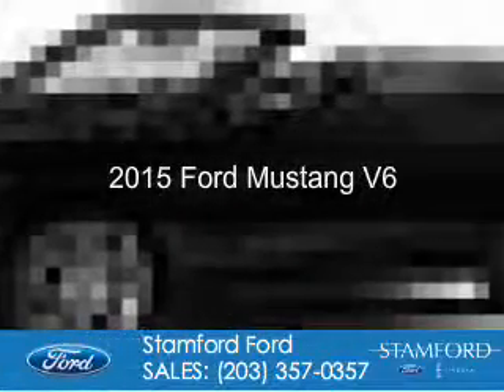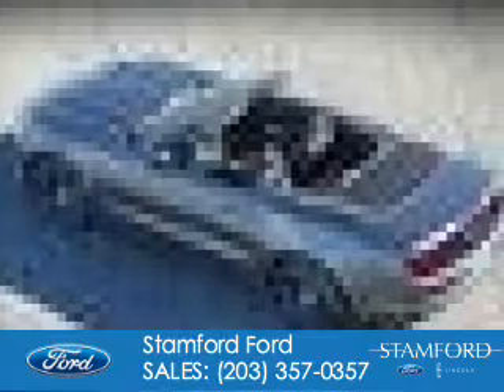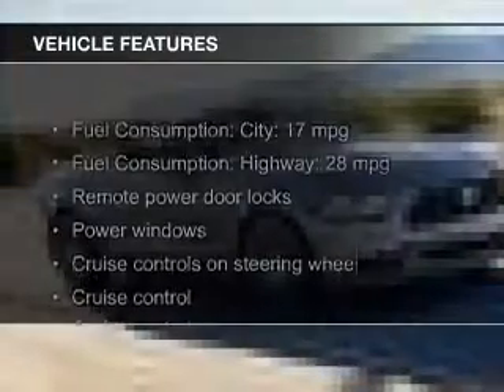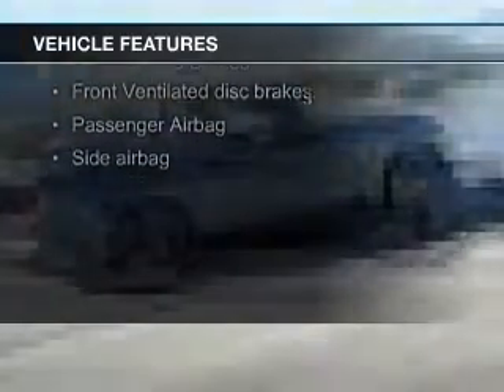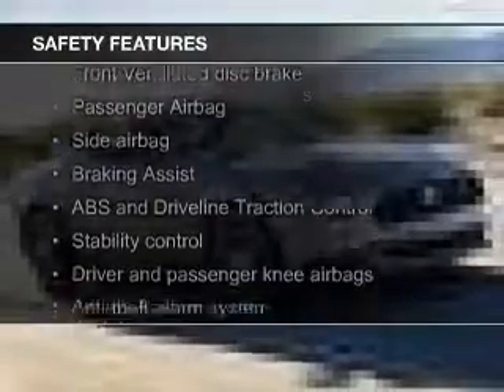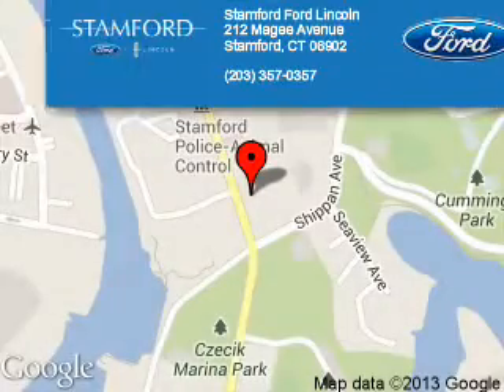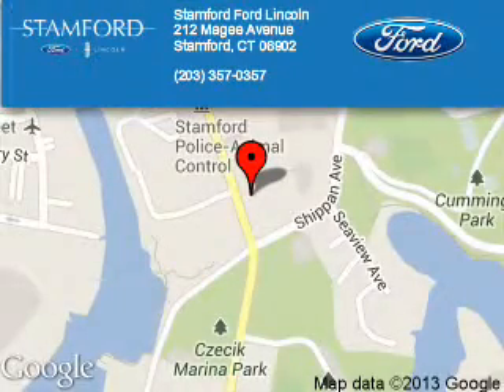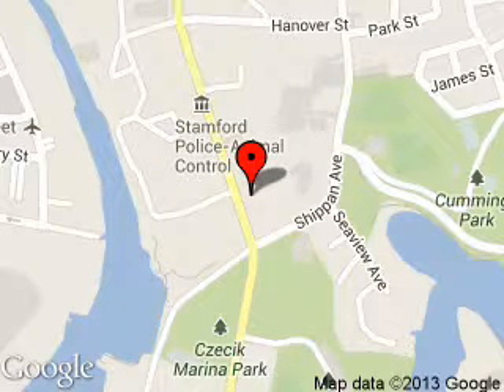2015 Ford Mustang - Stamford CT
Phone:
Year: 2015
Make: Ford
Model: Mustang
Trim: V6
Engine: 3.7 liter 6 cylinder 24 valve
Transmission: 6-Speed Automatic
Color: Black
Mileage: 10
Address:
212 Magee Avenue